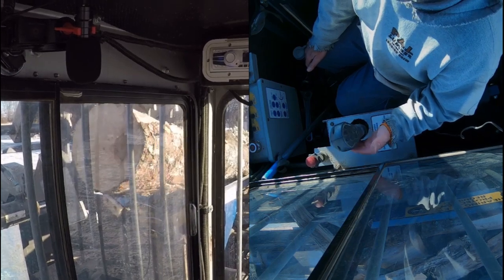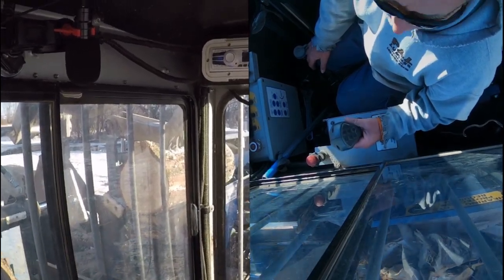IN CAB JOYSTICK VIEW OF THE BELLS 4000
Just some in cab footage of running the bells processor.   this is a dual view of the saw and me using the single joystick.   all it takes is one hand to run this firewood processor.